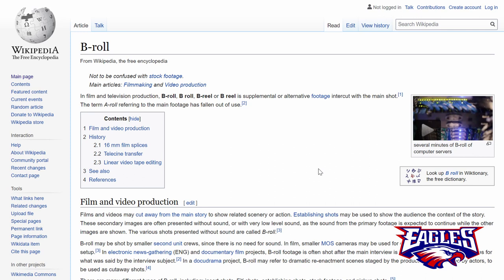Jump Cut, B Roll and Magic